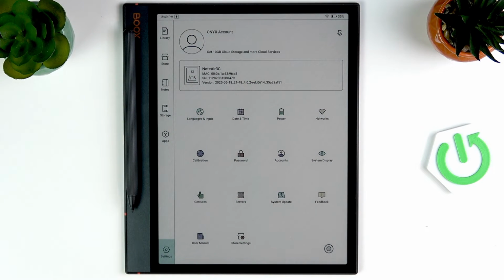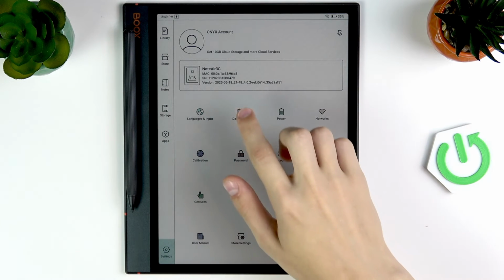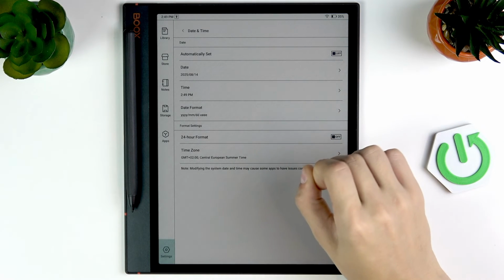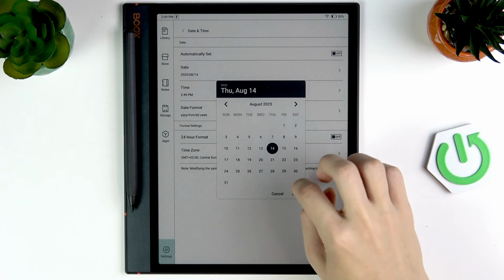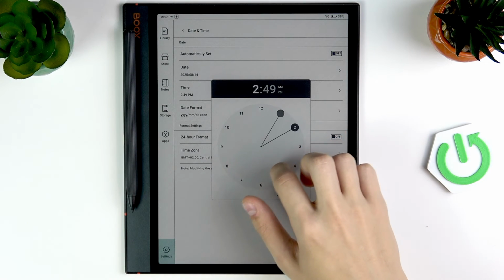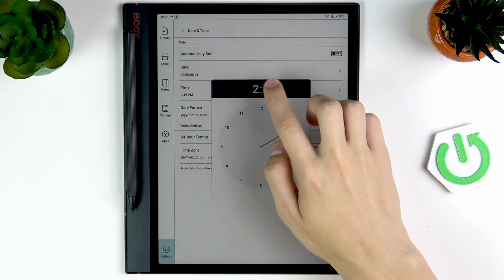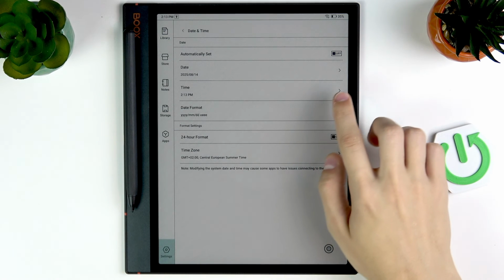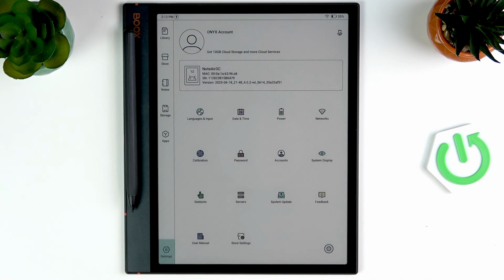ONYX Boox Note Air 3 C – How to Manually Set Date and Time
If you need to manually set the date and time on your ONYX Boox Note Air 3 C, this video will guide you through each step. Learn how to access the settings, turn off automatic date and time, and enter your preferred date and time manually. This process is useful if your device is showing the wrong time or if you want to customize the clock for your needs. Follow along to make sure your ONYX Boox Note Air 3 C always displays the correct date and time.

How to manually set date and time on ONYX Boox Note Air 3 C?
Where are the date and time settings on ONYX Boox Note Air 3 C?
How to turn off automatic date and time on ONYX Boox Note Air 3 C?

0:00 Introduction
0:10 Open Settings on ONYX Boox Note Air 3 C
0:21 Go to Date and Time
0:26 Disable Automatic Date and Time
0:32 Set Date and Time Manually
0:47 Adjust Time Format (AM/PM, Hours, Minutes)
1:03 Save and Exit Settings